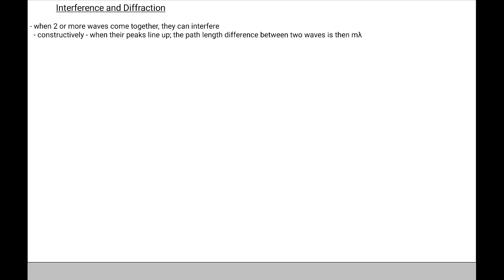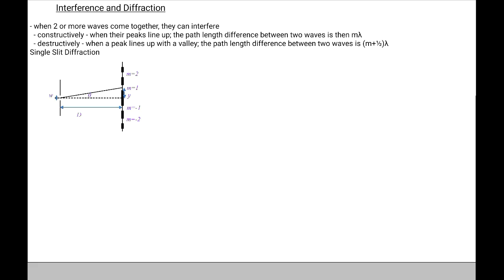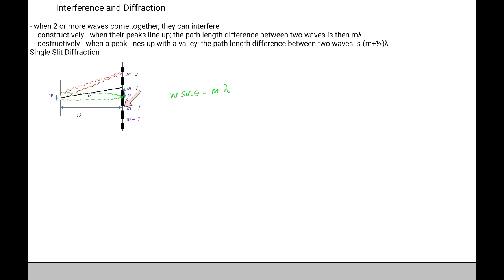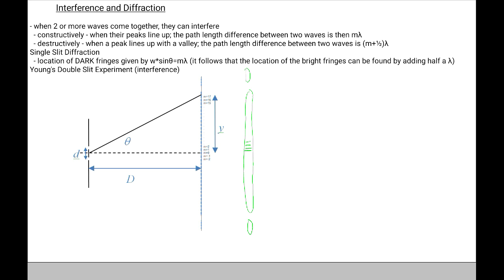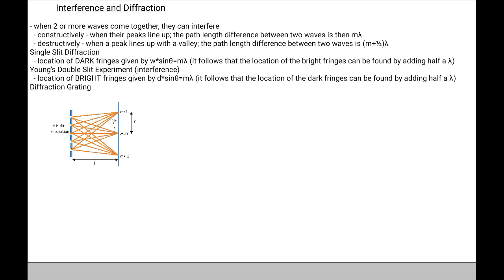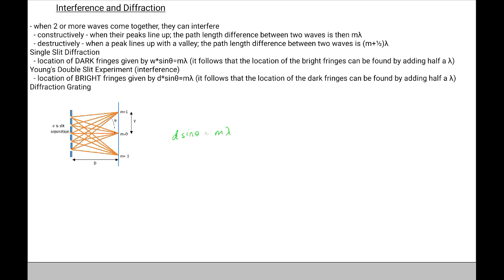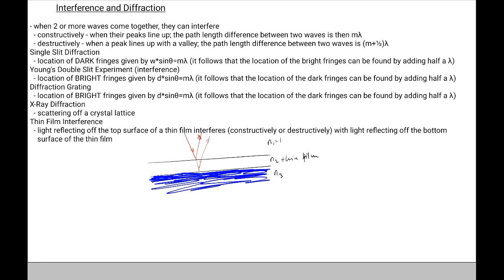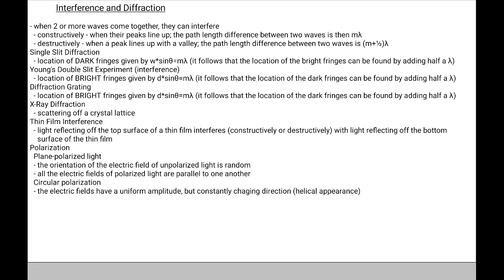29 Interference and Diffraction